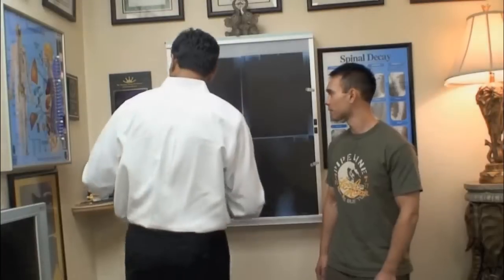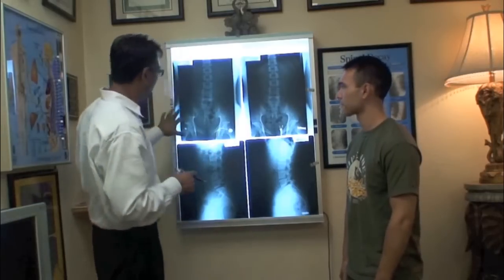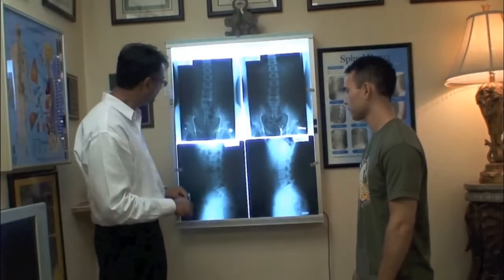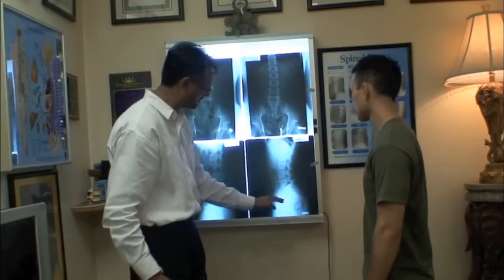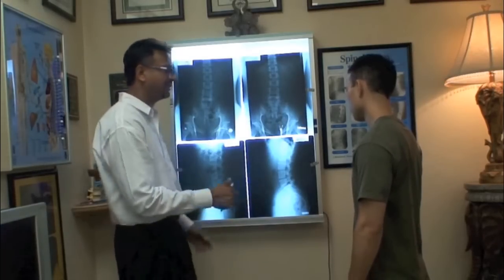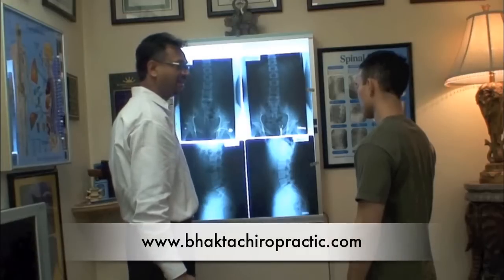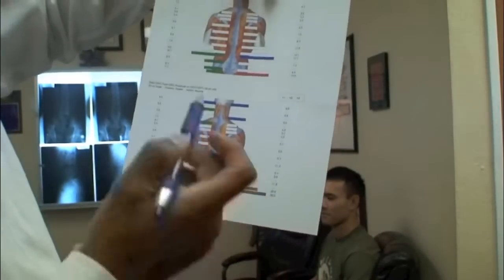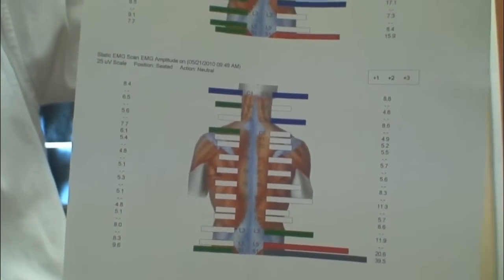Before and After Consult